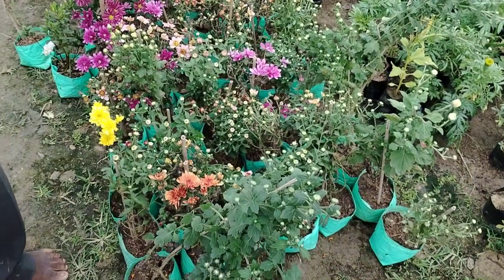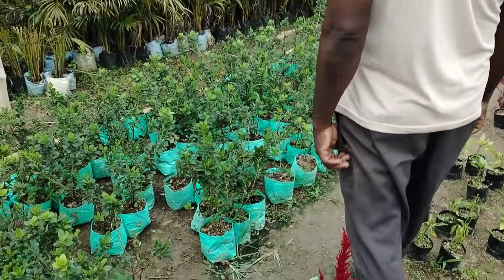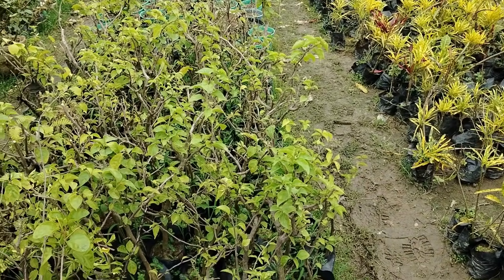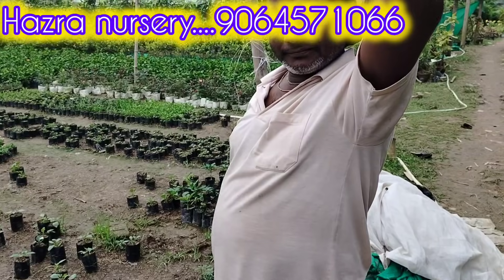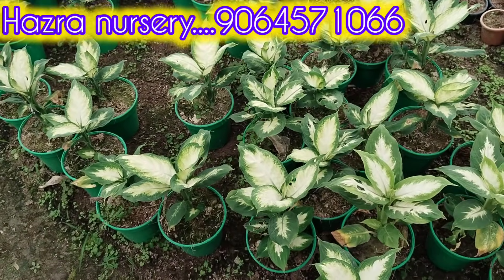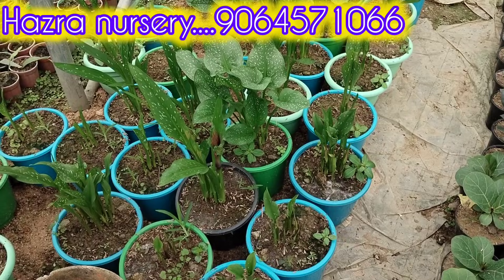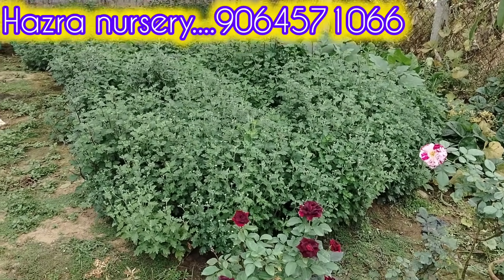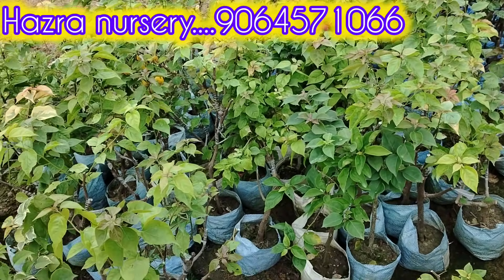নার্সারিতে মাত্র 50 টাকায় ঝুড়ি ঝুড়ি গোলাপসহ শীতের অন্যান্য গাছ।। সমস্ত গাছের পাইকারি নার্সারি ।।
Nursery name... hazra nursery
Address... jakpur kharagpur midnapore
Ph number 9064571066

YouTube channel... plant world hirak
Ph number...7908743769